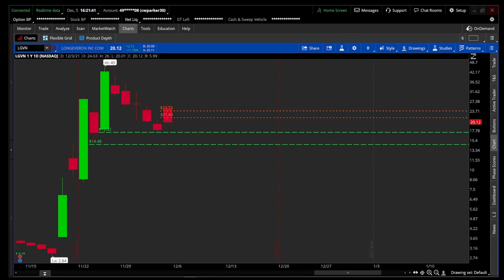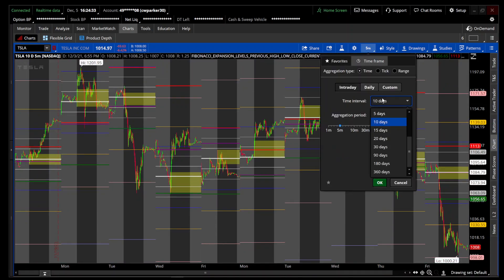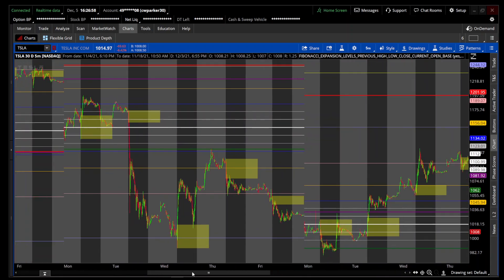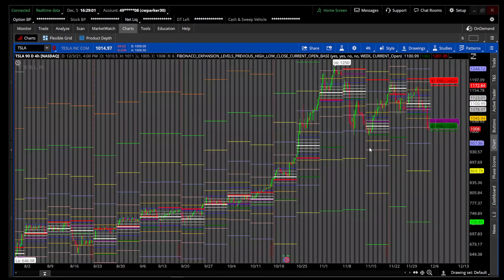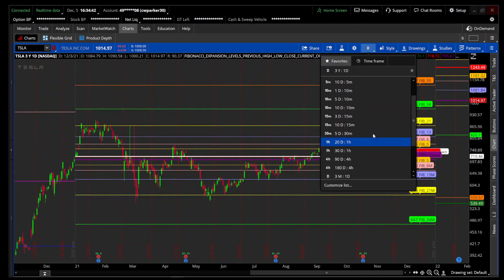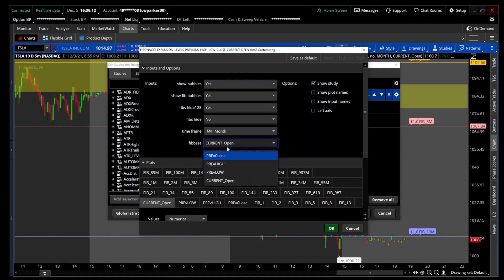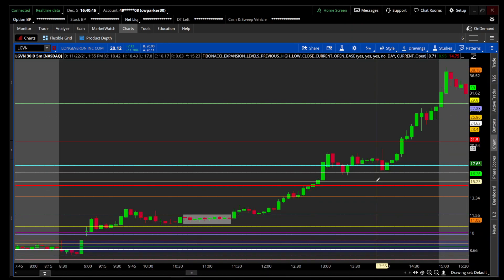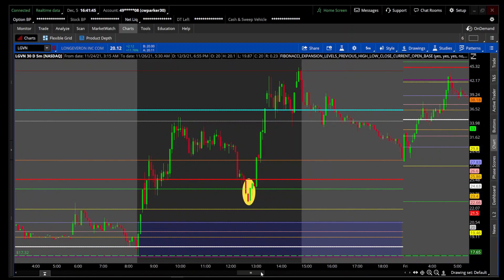thinkorswim Fibonacci Expansion Levels previous high, low, close, or current open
This indicator uses the previous high, low, close, or current open price and creates an expansion level based on the Fibonacci Series 1, 2, 3, 5, 8, 13, 21, 34, 55, 89, etc User is able to select base price from which the Fibonacci Series will expand from. Indicator can be used on all time frames.